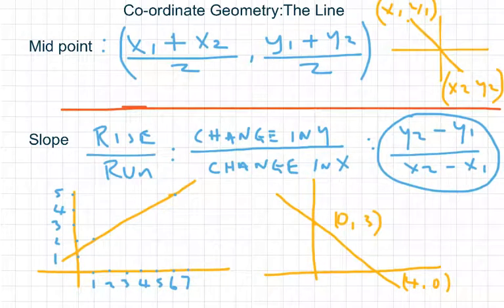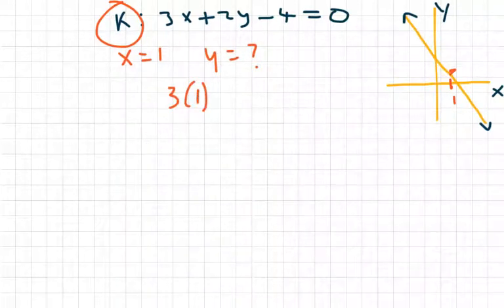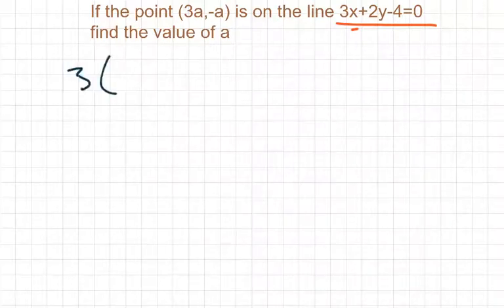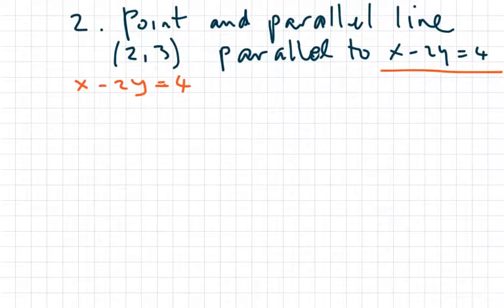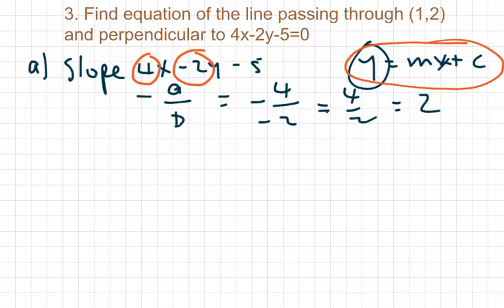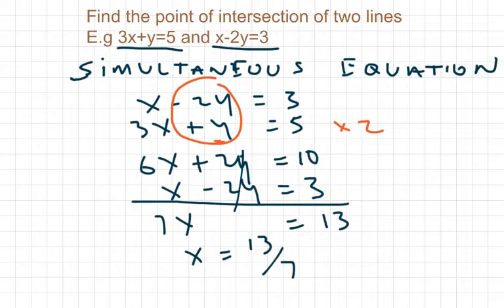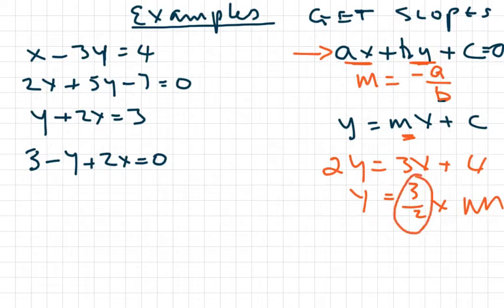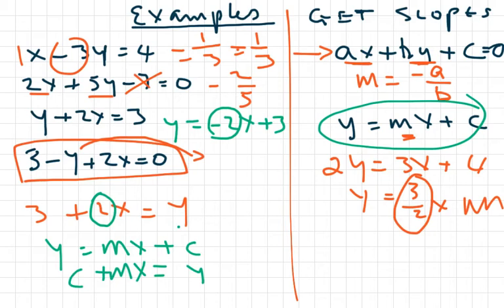3rd coordinate geometry of the line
* slopes, find equation, parallel and perpendicular
* given x - whats y?
* verify if point on line
* algebra in line eqn
* get eqn - point & slope
* get eqn - point & parallel line
* get eqn - point & perp line
* poi 2 lines - solve simul eqn
* slope = -a/b